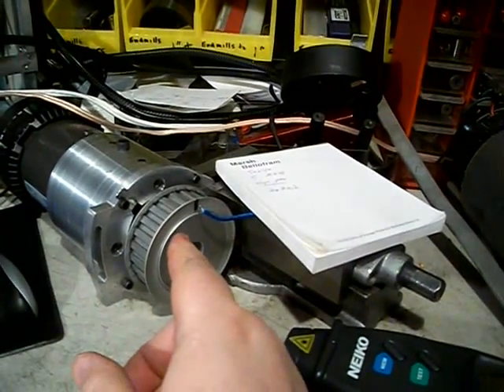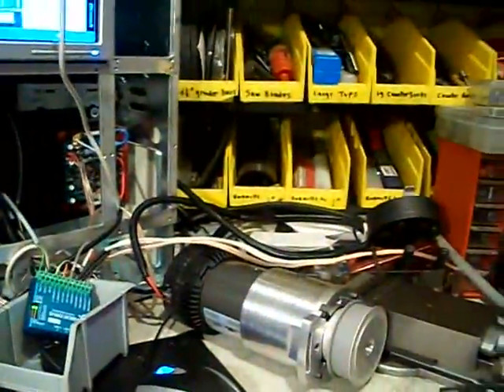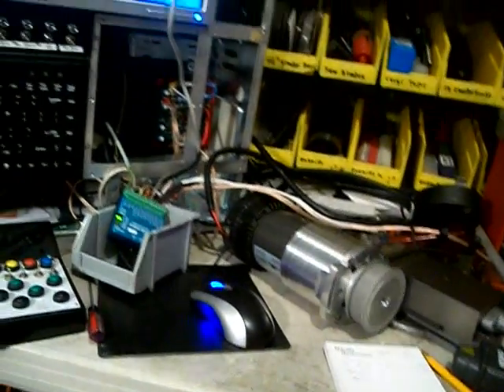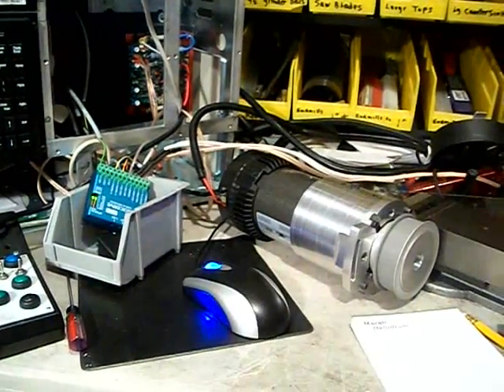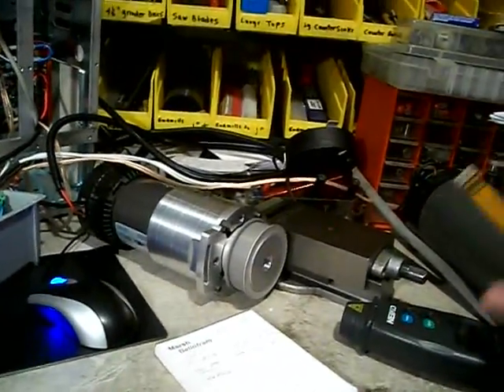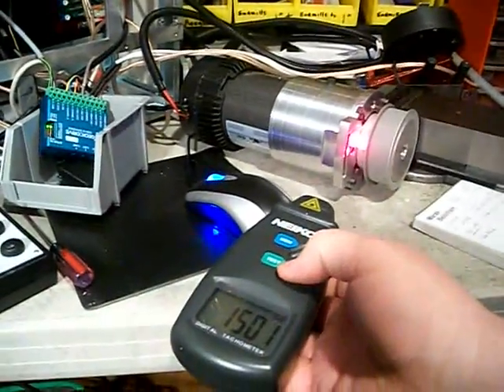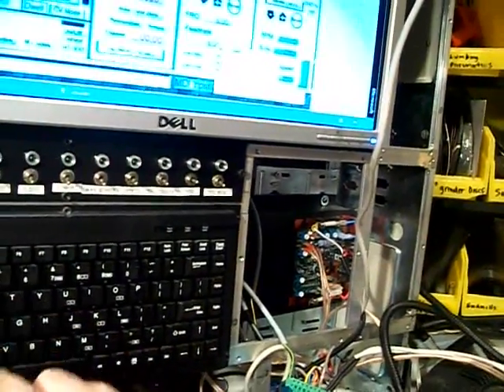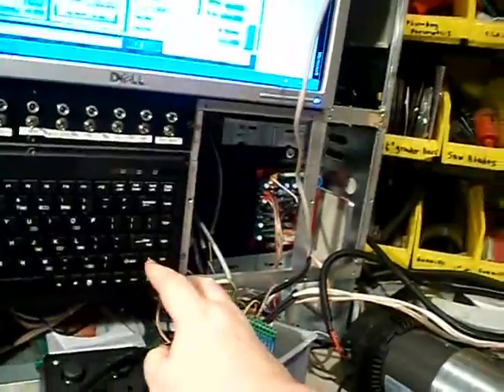G0704 Nordic Servo Calibration